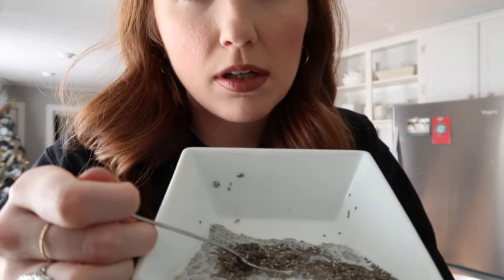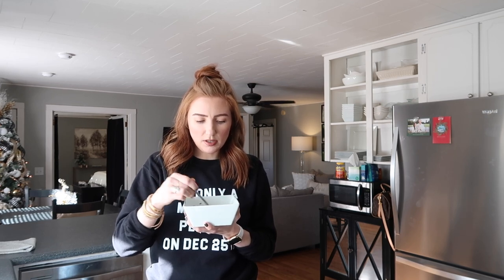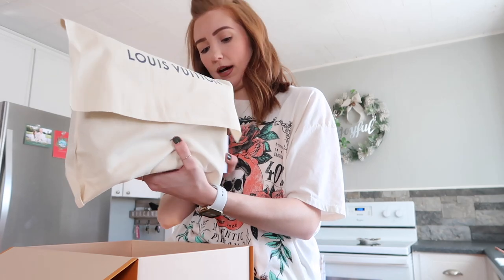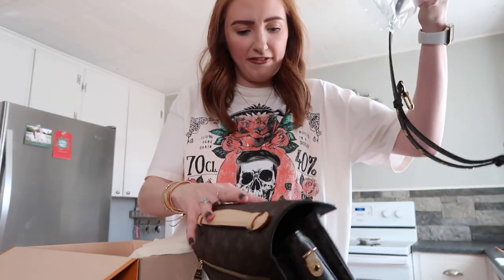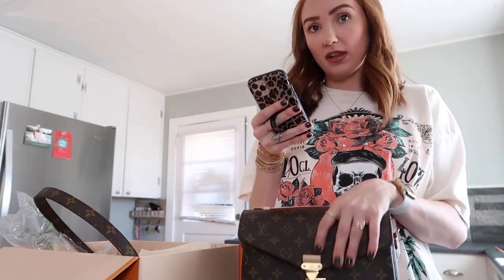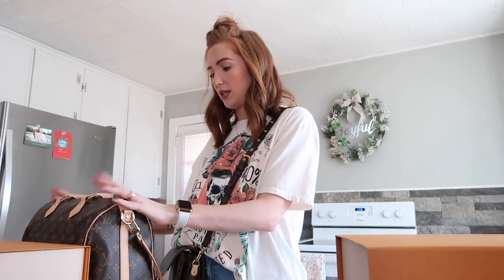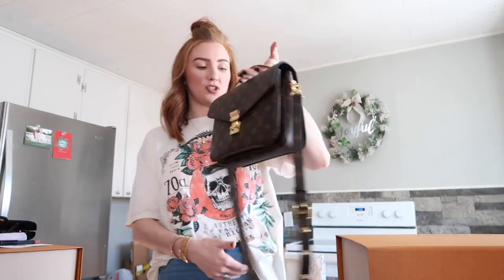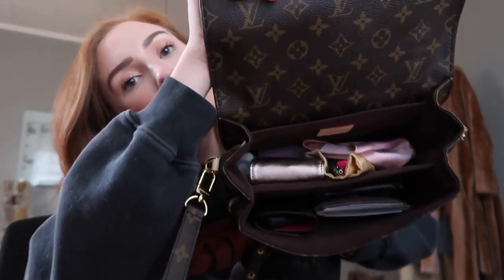CHRISTMAS CAME EARLY! | Sam and Moriah Vlogs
Christmas Came Early!
XO
Sam and Moriah

-VIDEO MENTIONS-
Skull Tee
Small Gold Hoop Earrings
Wrap Bracelet
BING Sweatshirt

-MUSIC USED-
Music | Shine by Declan DP